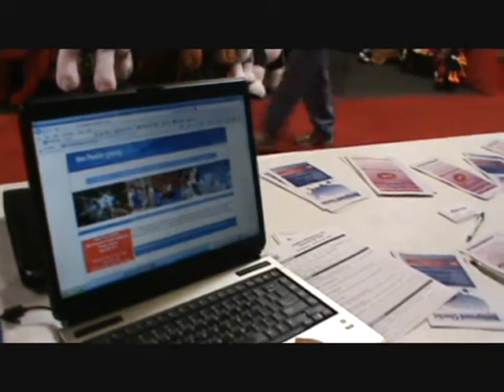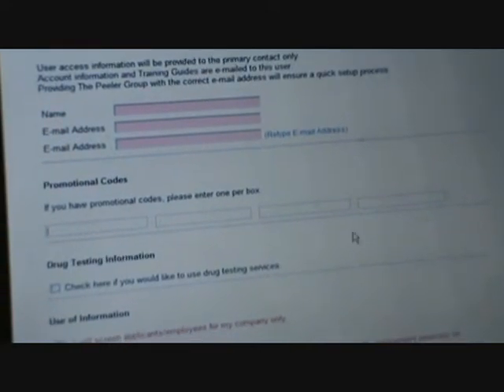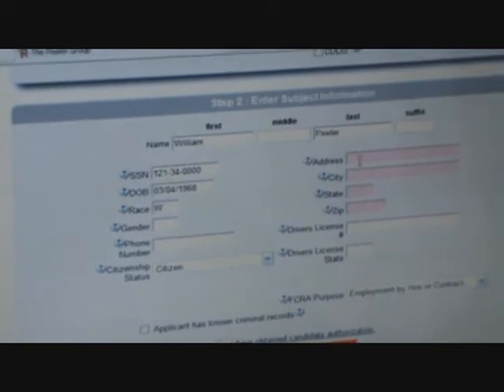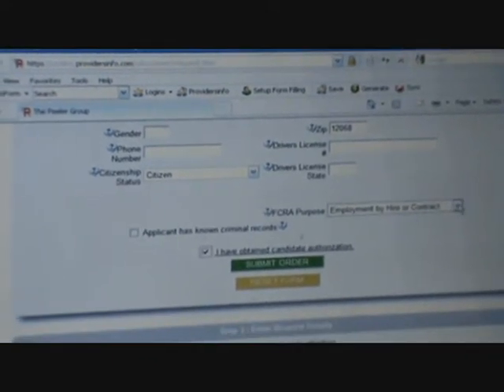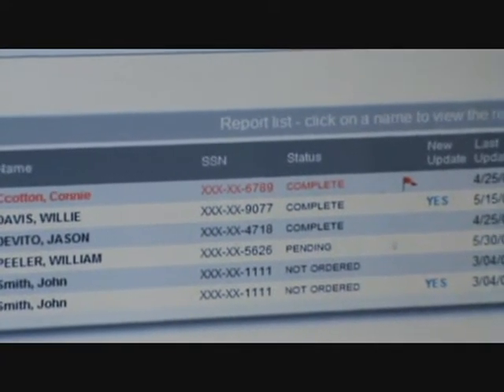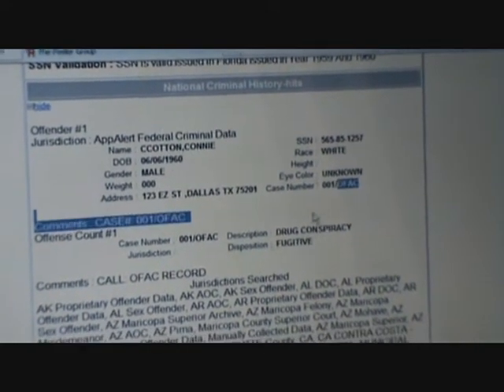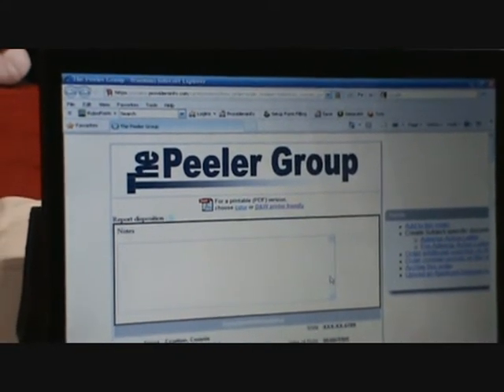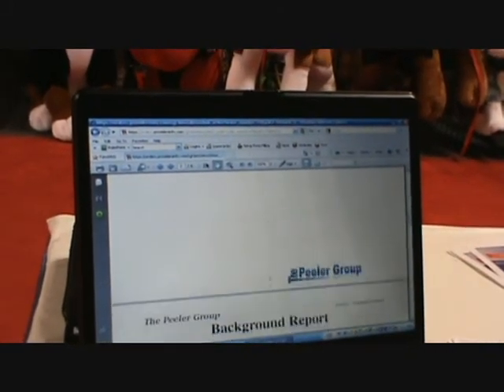The Peeler Group - How to Conduct a Online Background Check - Presented by CarnivalWarehouse.com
The Peeler Group shows us how easy it is to conduct an online background check using their easy to use system.  Presented by CarnivalWarehouse.com